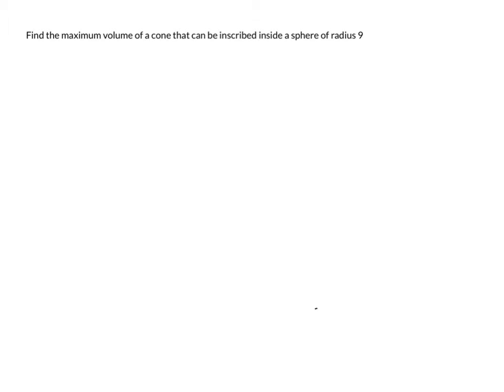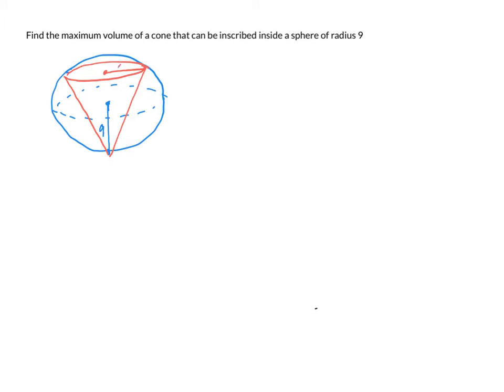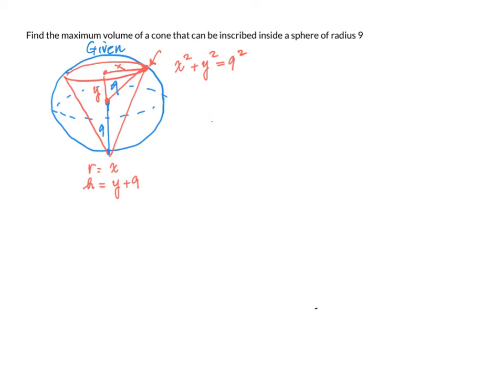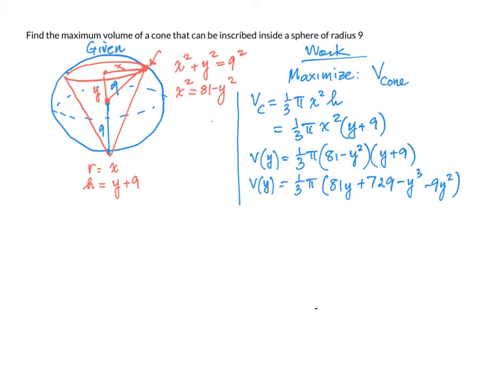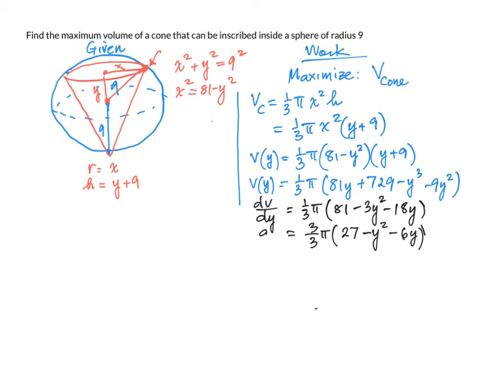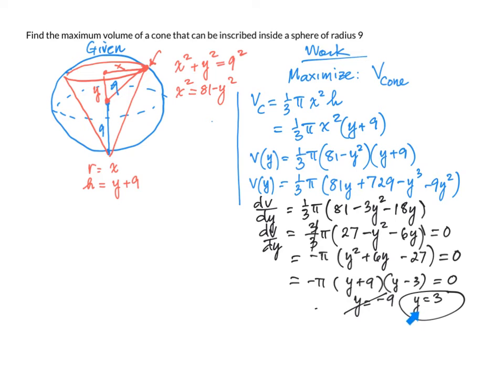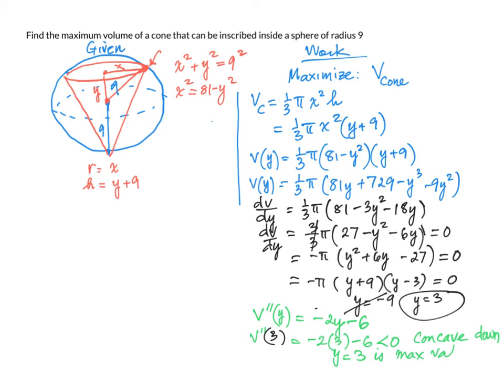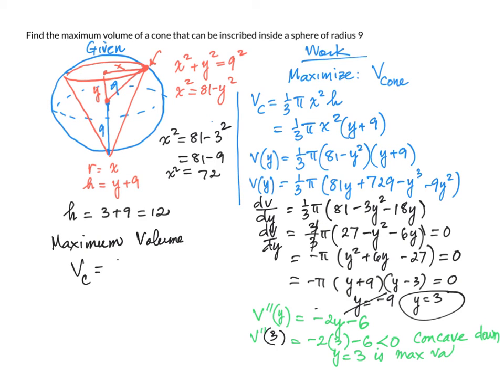Optimization (cone inside sphere)